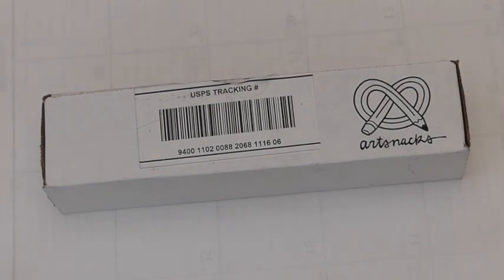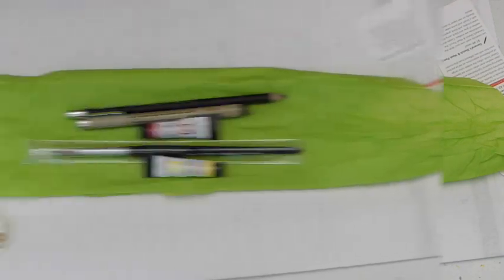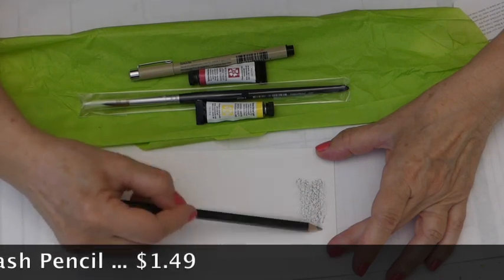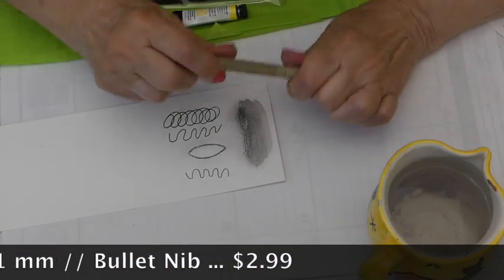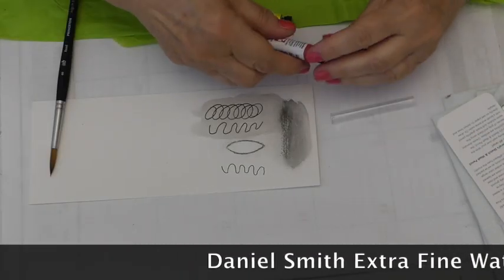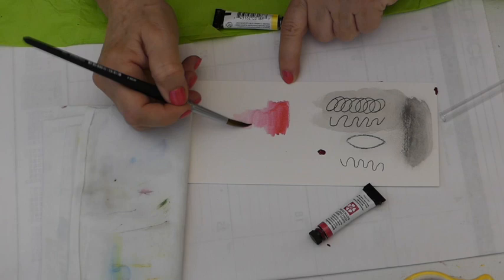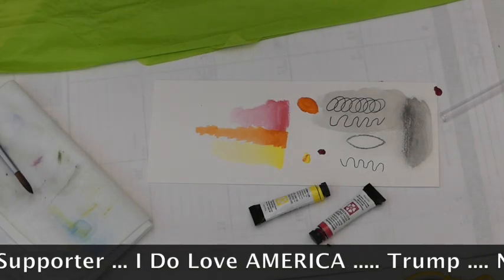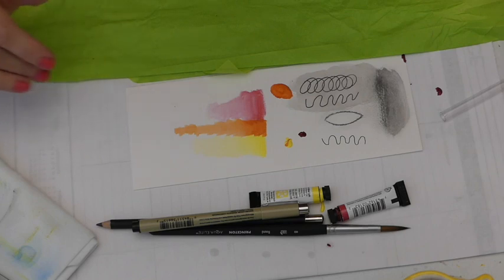ArtSnacks July 2019 Unboxing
Join me as I unveil the contents of my July, 2019 ArtSnacks Subscription Box. What do I love about ArtSnacks ??? It moves you out of your comfort zone and challenges you to use art supplies that you might never think to try. It Think you would like to give ArtSnacks a try ??? Use my code .